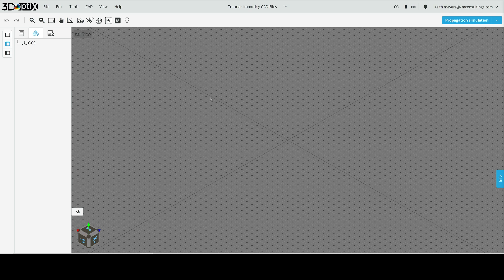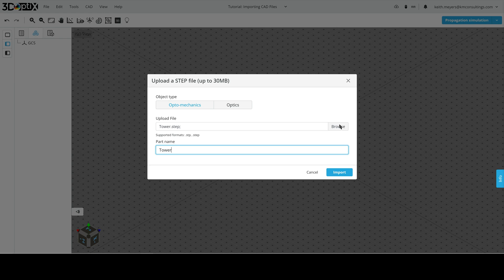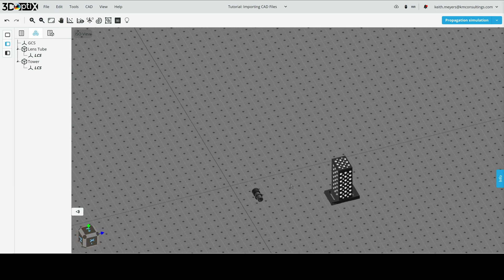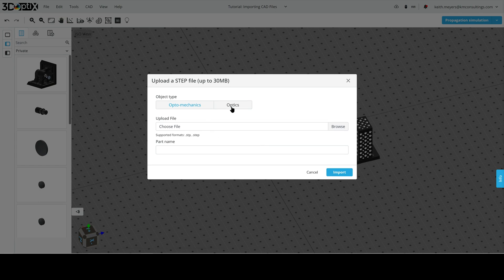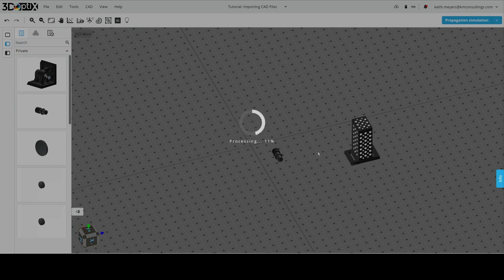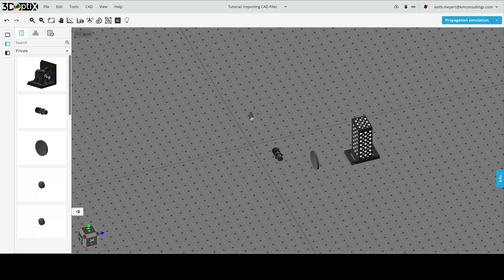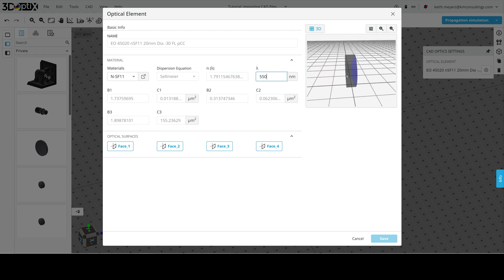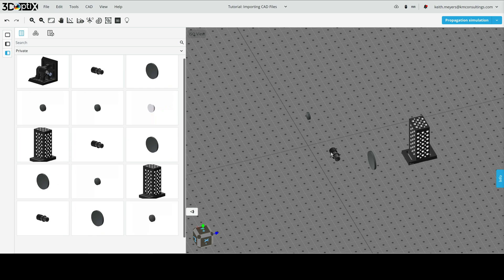3DOptixTutorial - Importing CAD Objects 4k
3DOptix is happy to present the OptiChat, the world's first optics AI search copilot.

Welcome to our comprehensive guide on Optical Design and Simulation, exclusively on the 3DOptix YouTube channel. Here, we delve into the intricate world of optical systems, unraveling the complexities of GPU Cloud Computing in Optics, 3d optical modeling, and cad for Optics. Our channel is dedicated to enthusiasts, professionals, and students passionate about the forefront of Optical Engineering and Photonics Design.

Our series of detailed Optical Design Software Tutorials offer a hands-on approach to mastering Optical System Analysis, laser systems simulation, and raytracing in Optics. These tutorials are crafted for both beginners and advanced users, ensuring a thorough understanding of optical principles and applications.

In the realm of Optomechanics, we explore the latest advancements and delve into the intricacies of optical Elements. Our videos cover a wide range of topics including High-Precision Optical Simulation, Optical Lab Techniques, and real-world optical design Challenges and Solutions. Each video is a step towards mastering the art and science of optics, providing practical insights and innovative approaches.

At 3DOptix we believe in fostering a community of learning and innovation. Our Optical Design Warehouse at 3DOptix Warehouse is a testament to this, offering a plethora of designs and ideas for your optical projects. It's a space where creativity meets technology, providing you with various optical starting points to explore and expand upon.

For those who are keen on staying updated with the latest trends in optical design and enjoying thought-provoking discussions, our Optichat platform is the perfect destination. Visit 3DOptix Optichat to engage with experts and enthusiasts alike, where knowledge sharing and collaboration bring out the best in optical technology.

Our commitment to optical engineering education goes beyond just videos. We aim to provide a holistic learning experience that encompasses the theoretical aspects of photonics and the practical application of optical design principles. Through our channel, we strive to inspire a new generation of optical designers, encouraging them to push the boundaries and explore the limitless possibilities in the field of optics.

Your journey into the world of optics is just a click away Visit our 3DOptix home page at 3DOptix to discover more about our mission, our products, and how we are revolutionizing the field of optical design. Our website is a gateway to a wealth of resources, including in-depth articles, case studies, and the latest news in the world of optical simulation.

Be it innovative techniques in optical simulation, groundbreaking discoveries in photonics, or practical tips in optical engineering – we've got it all covered. Join us on this enlightening journey, as we continue to explore and innovate in the fascinating world of optical design and simulation. Together, let's illuminate the future of optical technology!